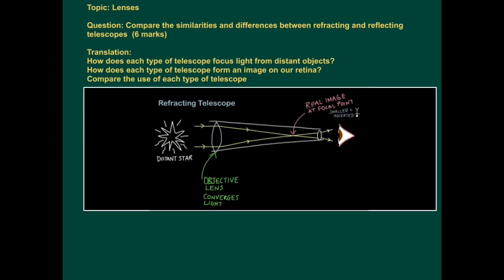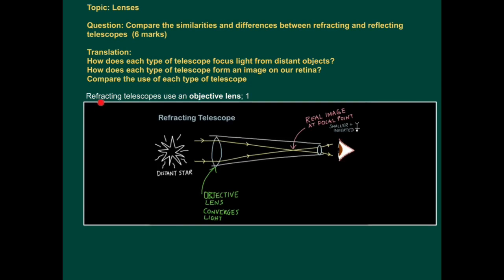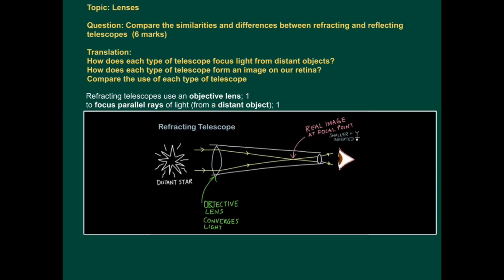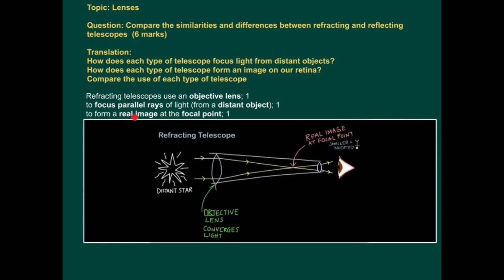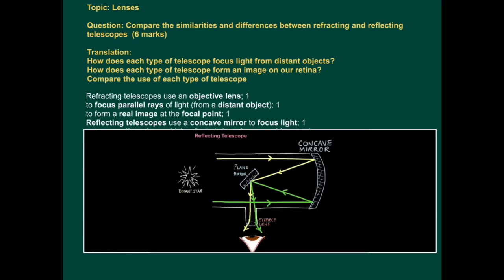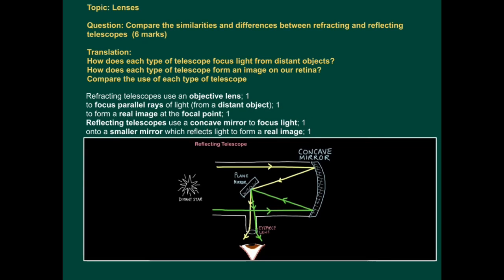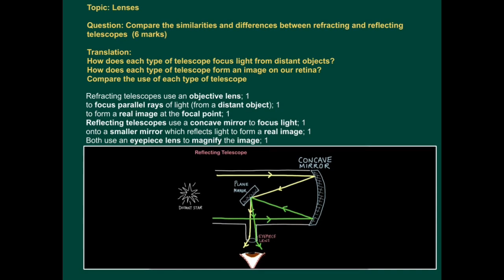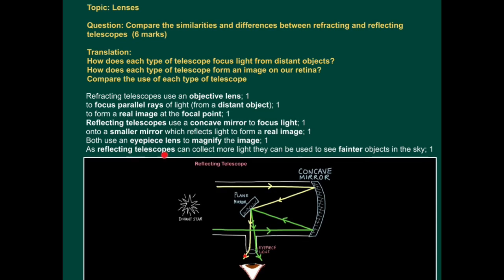Exam Application Tutorial for P1 Lenses: Refracting and Reflecting Telescopes